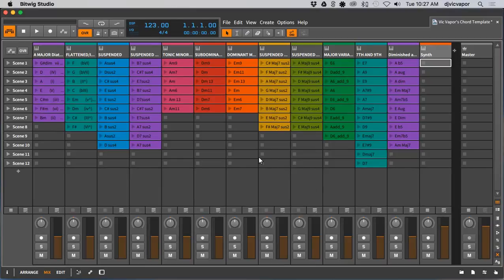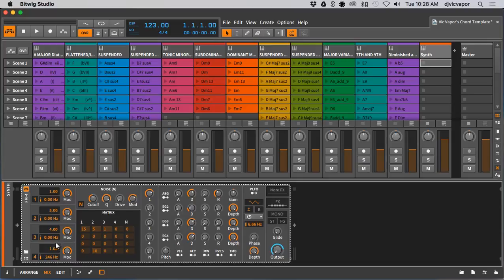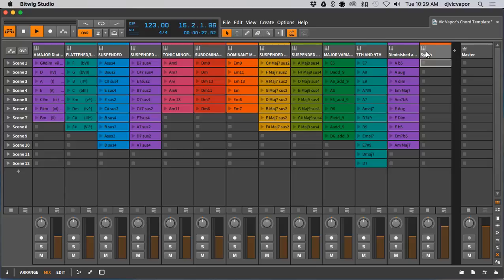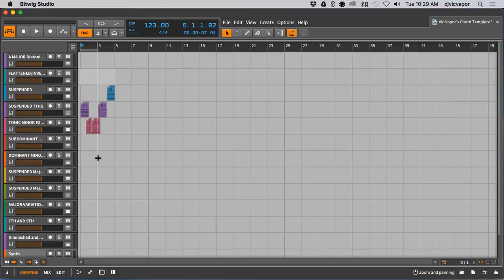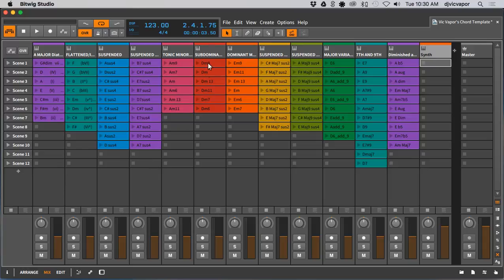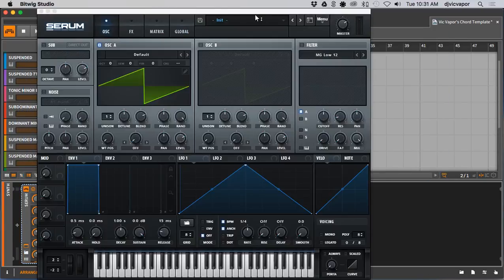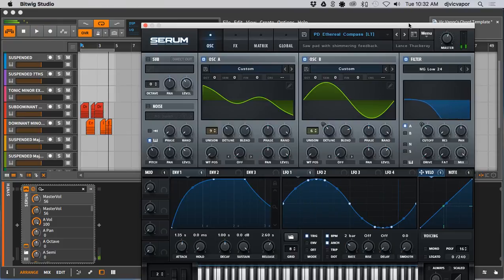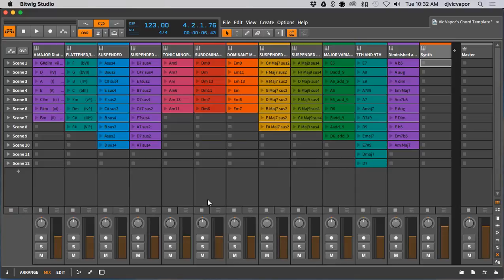Bitwig Studio - Advanced Concepts - Chord Progression Template - feat. (djvicvapor)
Here is a nice Bitwig Studio chord template with a large variation of chords that all work well together.  This template is designed to allow for creative freedom and easy chord progression ideas.